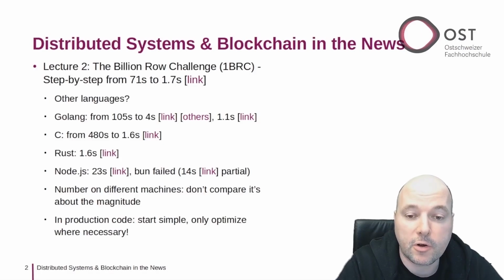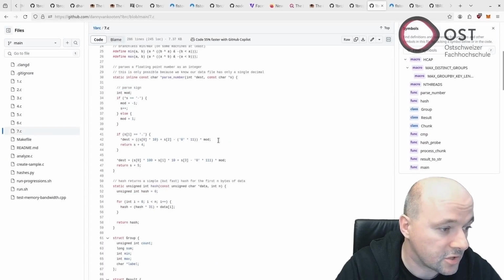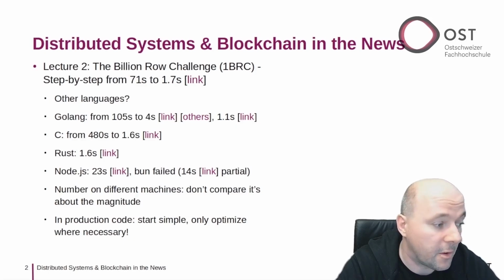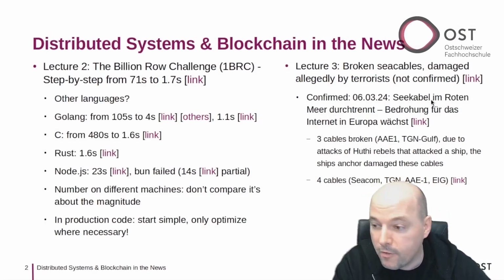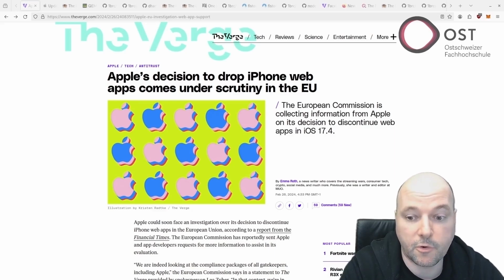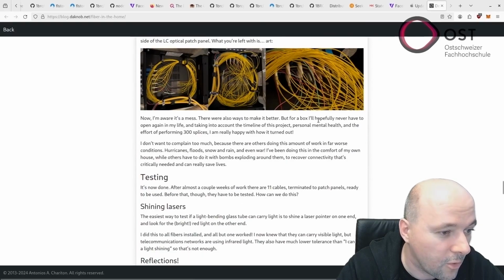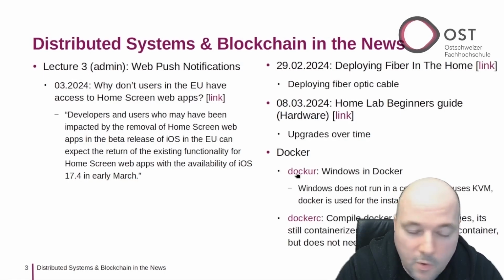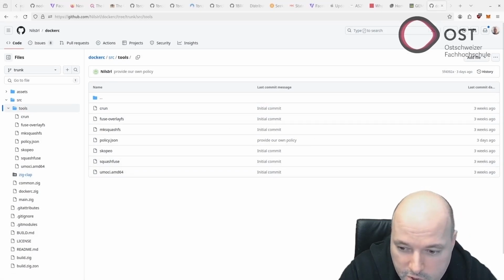Distributed Systems & Blockchain - In the News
This "in the news" video discusses various topics in his lecture series on distributed systems and blockchain, including the results of a 1 billion row challenge showcasing the performance of different programming languages, where Java, Rust, C, and Golang demonstrated comparable speeds. He reports on the impact of broken sea cables, likely caused by an anchor attack by Huthi rebels, on internet traffic and mentions a significant Meta outage affecting services relying on Facebook login. The series also covers the European Commission's scrutiny of Apple's web app policy for iOS, leading to a reversal on home screen web app functionality in the EU. Additionally, this video shares insights on personal projects involving the deployment of fiber optic cable at home and setting up a home lab, emphasizing the fun and educational aspects of such endeavors, and briefly mentions innovative projects like Dockur for automating Windows installations in VMs and an alternative method for running containers without Docker.